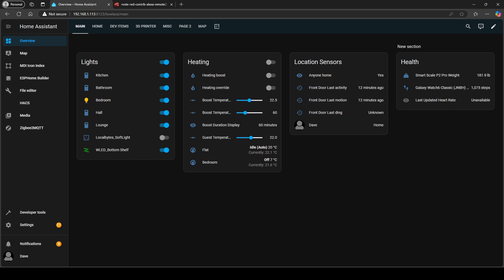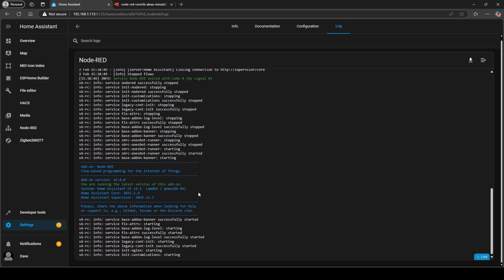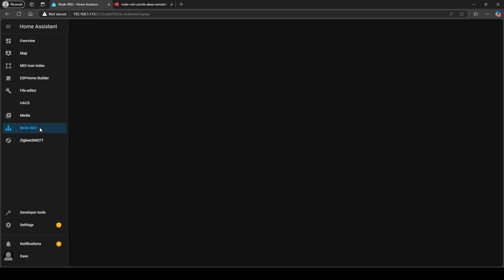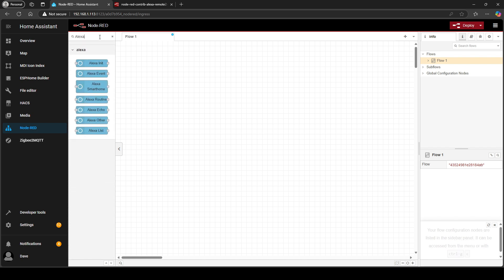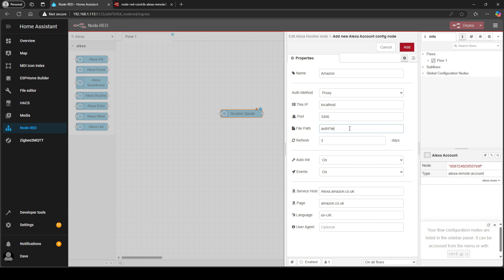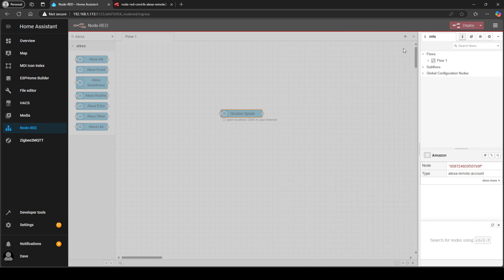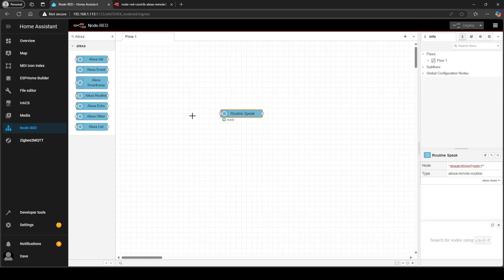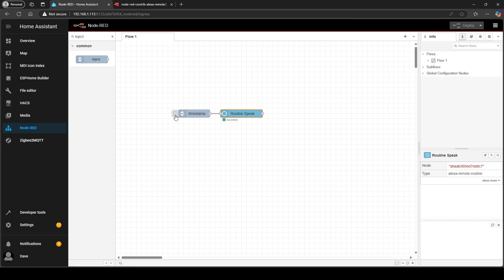Set Up Node-RED with Alexa: Quick Step-by-Step Tutorial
📌 In this video, I’ll show you how to install Node-RED in Home Assistant and set up the Alexa node to broadcast announcements to your Amazon Echo devices. This step-by-step guide makes it easy to integrate Alexa into your smart home automations!

💡 What You’ll Learn:
✔️ How to install Node-RED in Home Assistant
✔️ How to add and configure the Alexa node
✔️ How to broadcast voice announcements using Node-RED

⏱ Timestamps:
00:00 - Intro
00:12 - Install Node-RED
02:02 - Add Alexa Node
03:01 - Configure Alexa Node
05:56 - Demo
06:55 - Outro

🔧 Alexa Node to Install:
node-red-contrib-alexa-remote2-v2